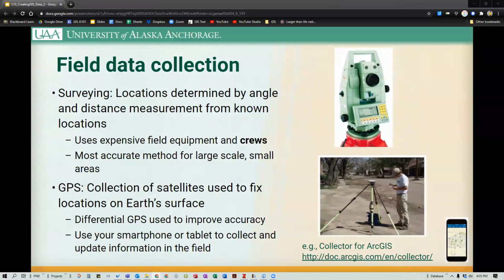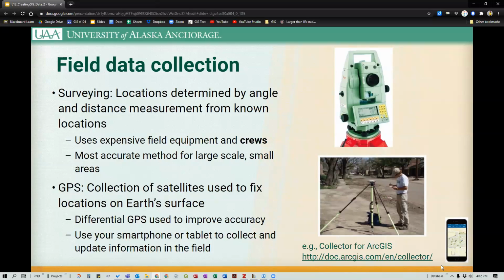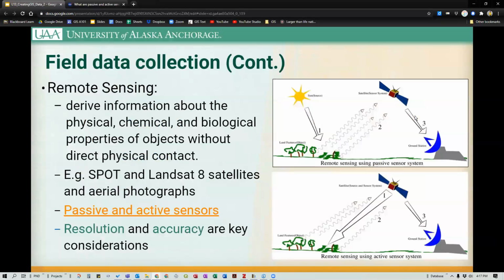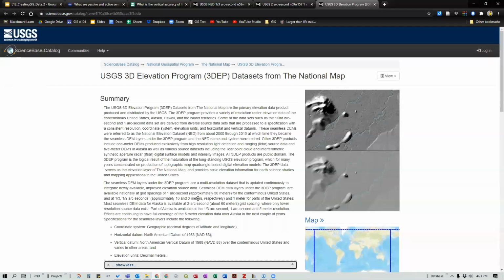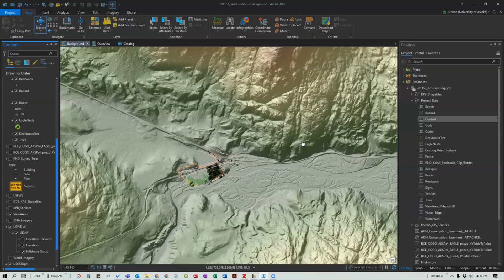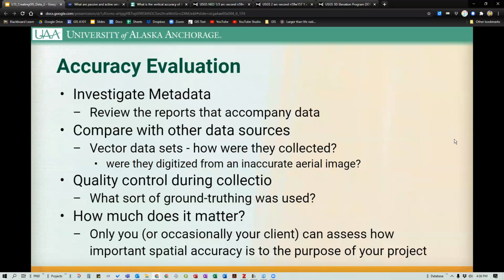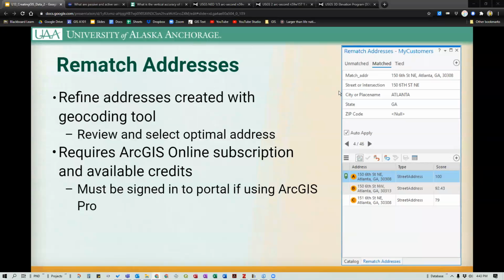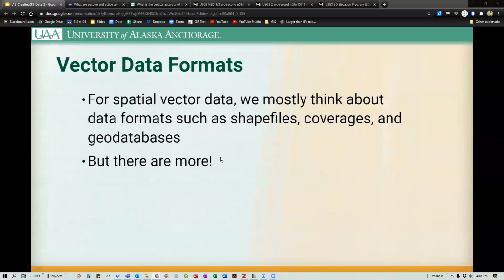Creating, Getting, and Sharing GIS Data Part II, First Half